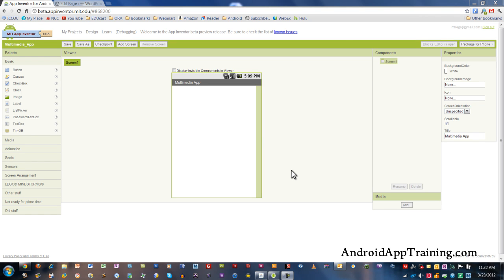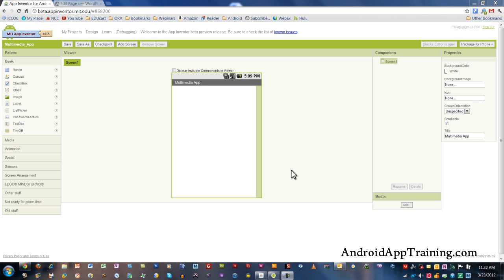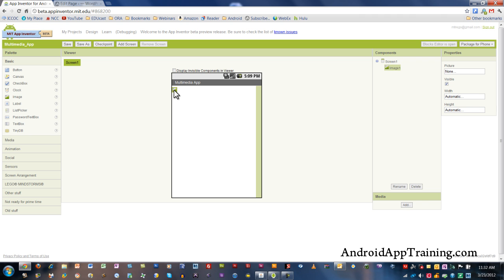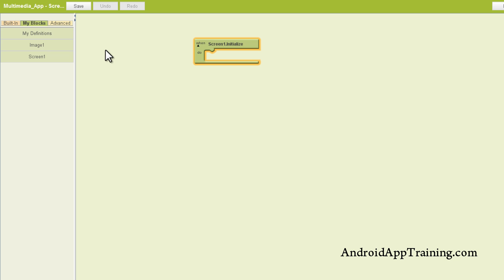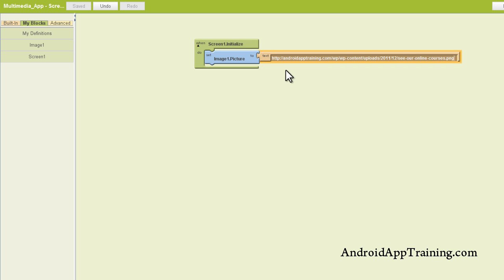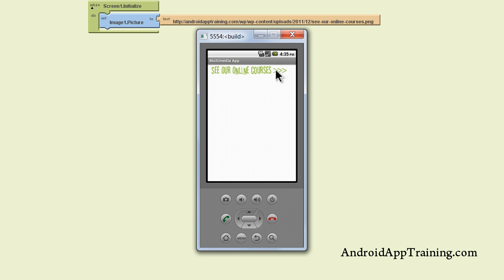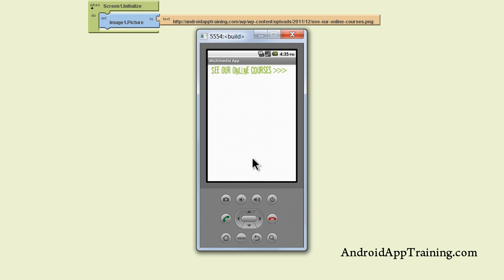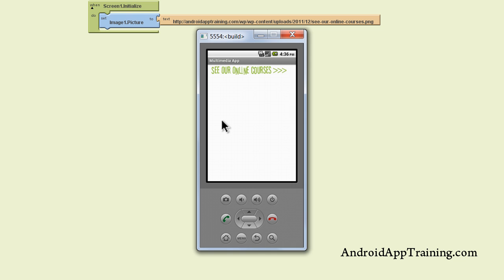How to Get Around App Size Limitation in App Inventor